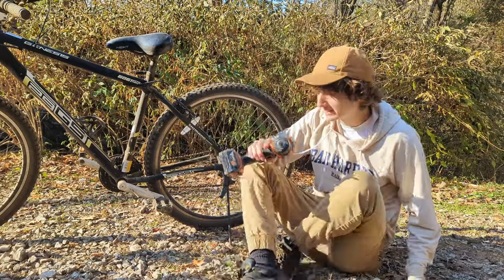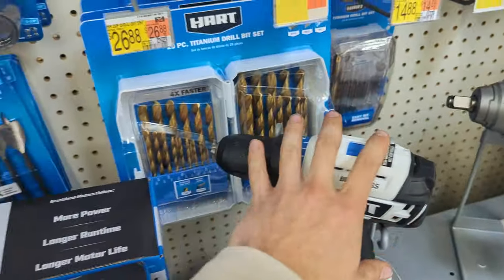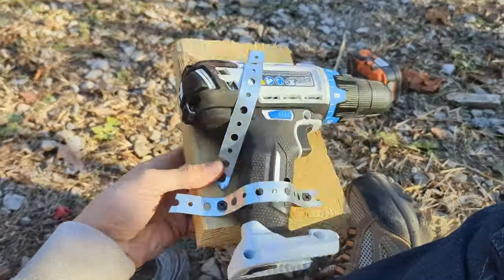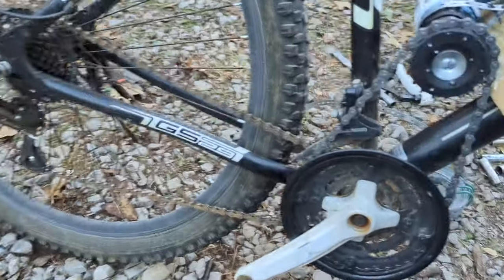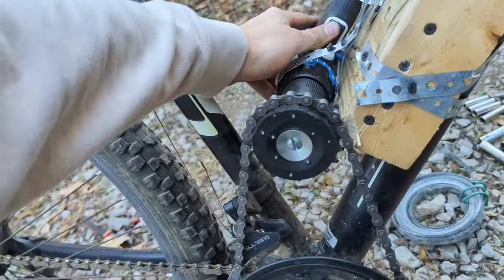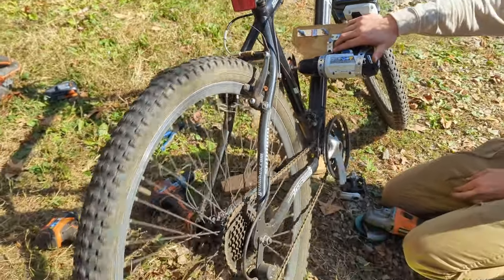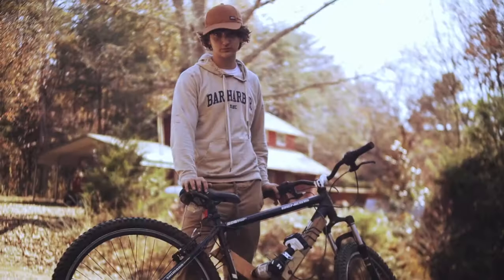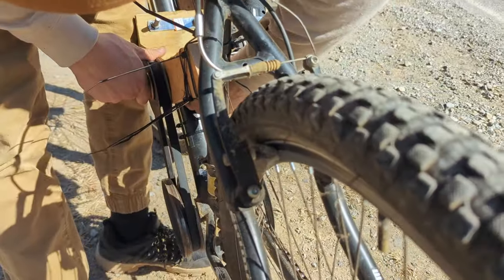cordless drill powered bike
the cheapest electric bike to exsist ever! woo hooo!! cordless drill powerd bike